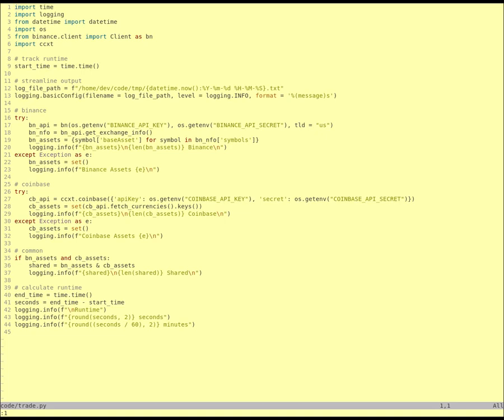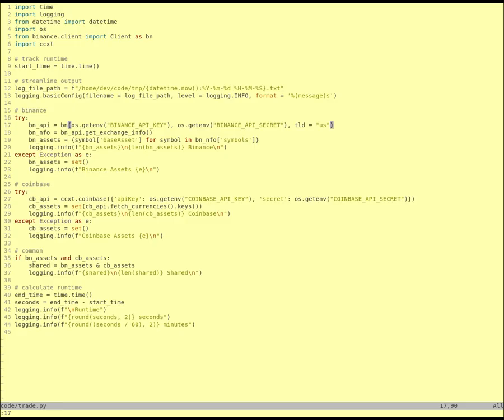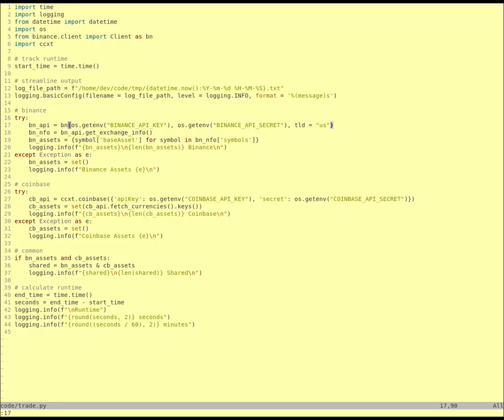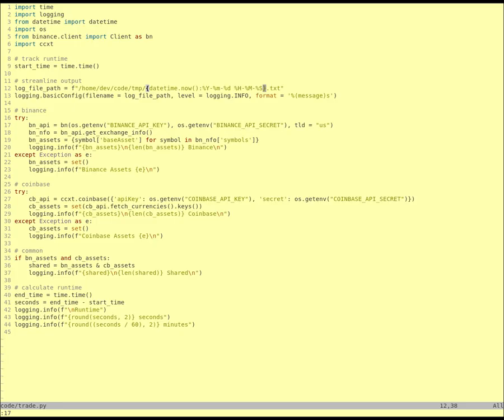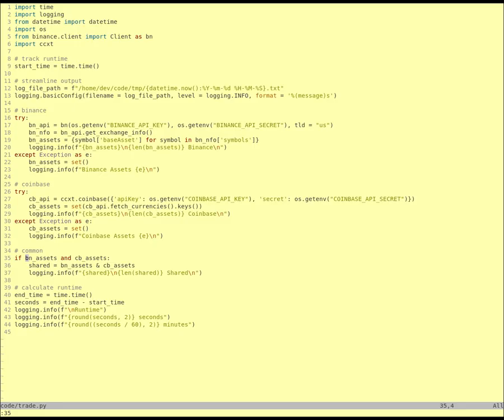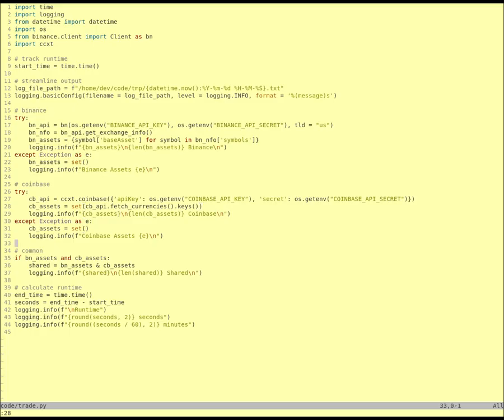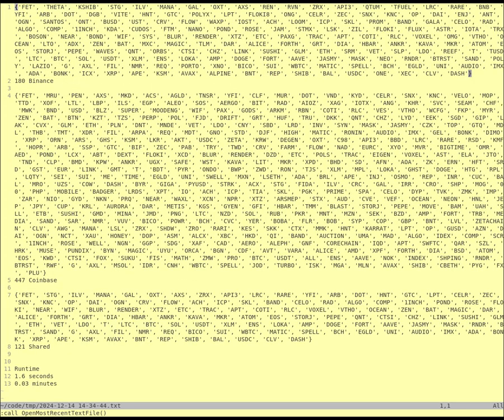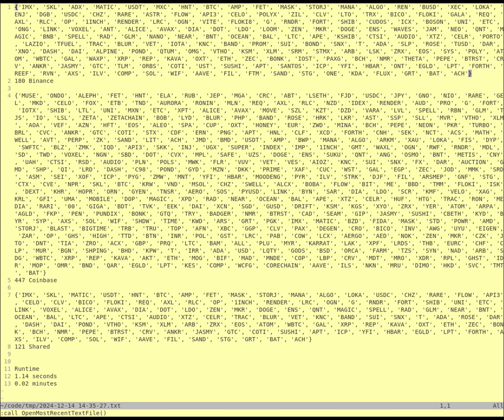Get Binance and Coinbase Cryptocurrency Assets Using Python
Learn how to retrieve available cryptocurrency assets from Binance and Coinbase centralized exchanges using Python. This script tracks its runtime, logs output to a timestamped file, and integrates with the Binance and Coinbase APIs to fetch and analyze cryptocurrency data. It securely retrieves all tradeable assets from Binance using environment variables for API key management and logs the results. Similarly, it connects to Coinbase through the ccxt library to fetch available currencies, ensuring seamless compatibility across exchanges. The script identifies shared assets between the two platforms, logs the findings, and calculates the execution time to provide performance insights.

BTC - bc1qm9f4qt0fvmf08x9fq7kaw0jm9p470cvhvv9amj
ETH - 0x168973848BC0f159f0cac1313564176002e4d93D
XRP - rsCmjwyXKg4QjLFwKcNUnyc7nCr6m6ti22